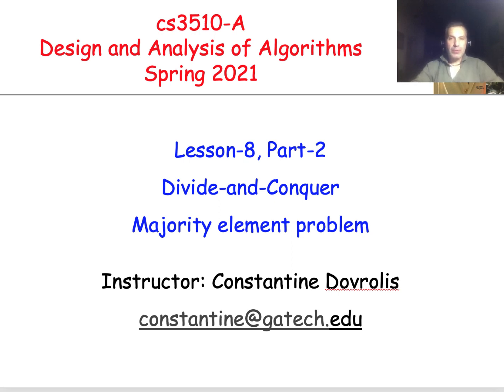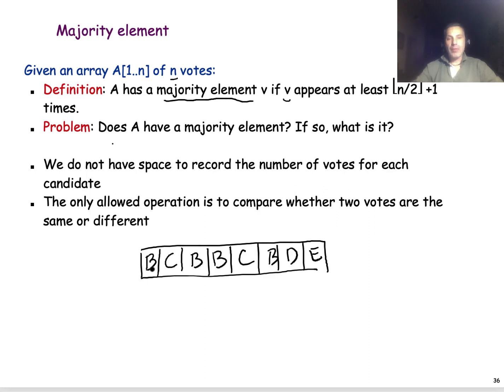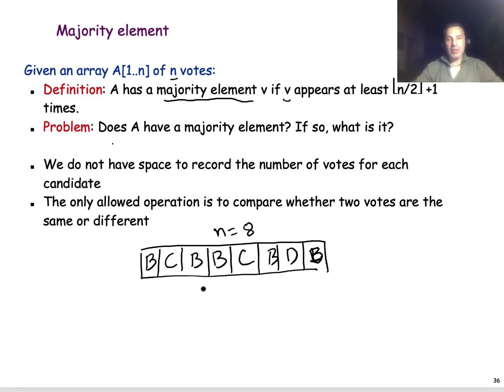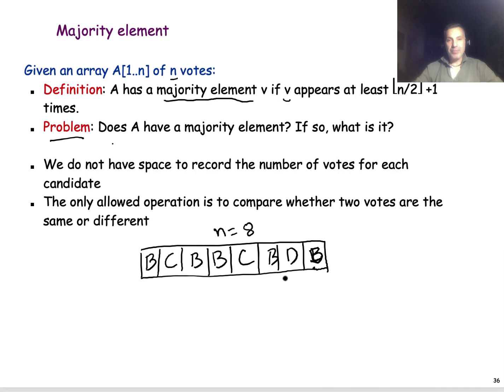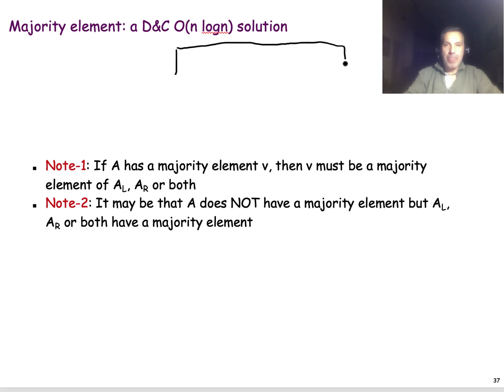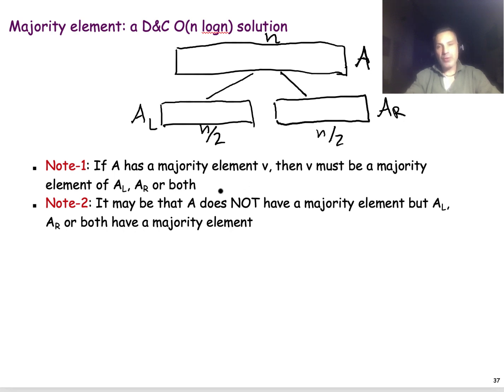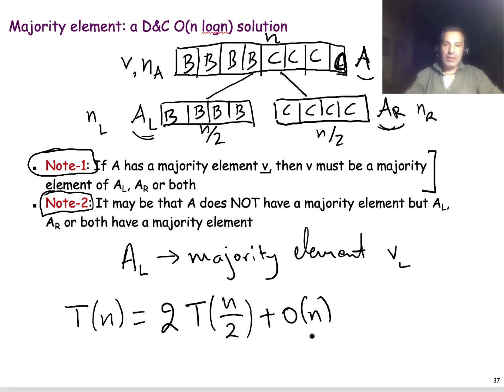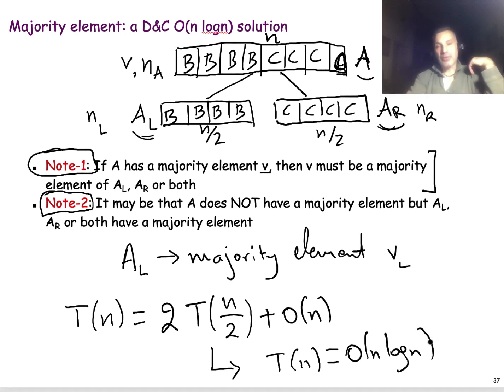Introduction to Algorithms - Lesson 8.2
Majority element in an array